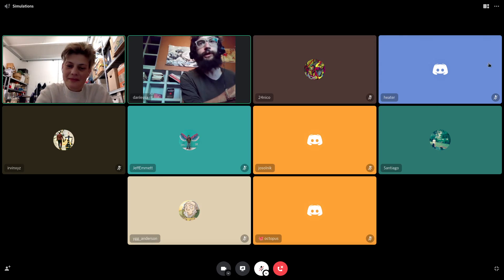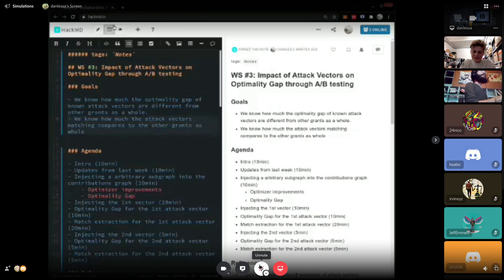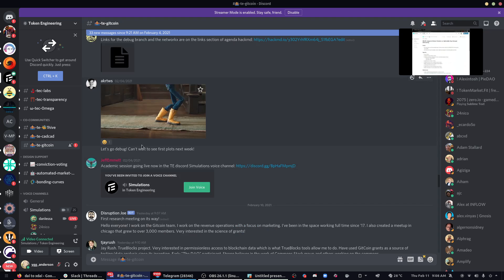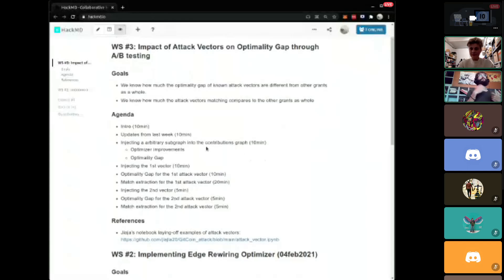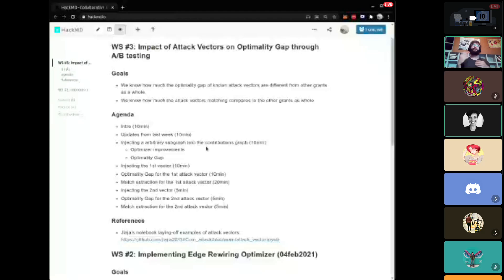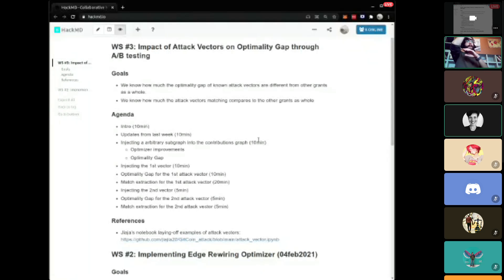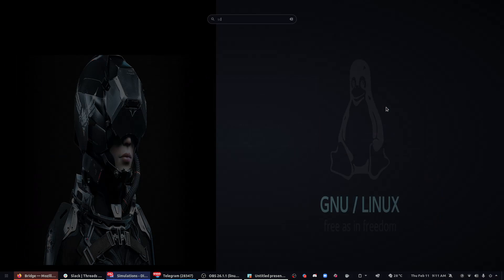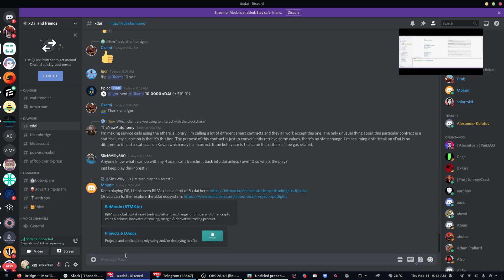Gitcoin Modelling Co-Lab #3 with BlockScience & Token Engineering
This is the third interactive hacker session promoting an OpenScience approach to understand and expand the cadCAD model of the Gitcoin Grants ecosystem, and how collusion and other attack vectors can be identified and deterred.

Join @gitcoin, @block_science, @tokengineering & QV/QF academics and enthusiasts to discuss the collusion hunting cadCAD model of the Gitcoin Grants ecosystem.

cadCAD is an open-source Python package that assists in the processes of designing, testing and validating complex systems through simulation.